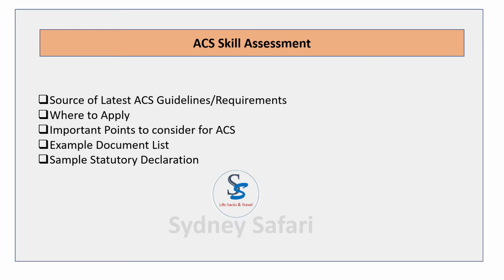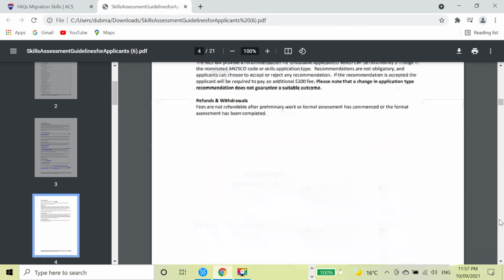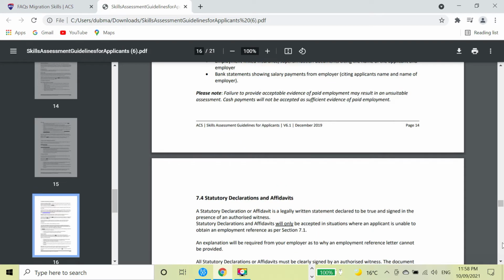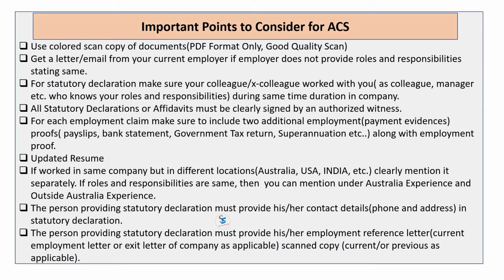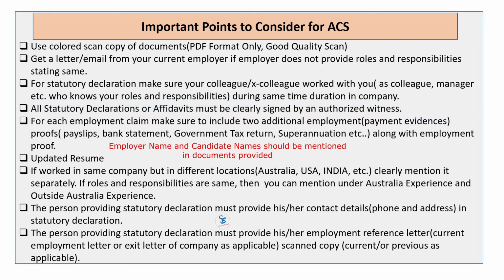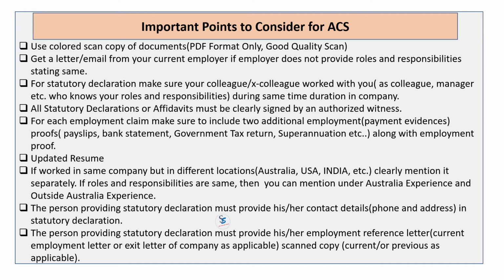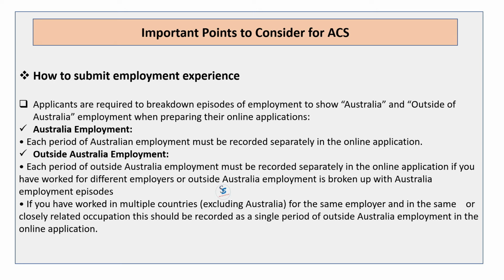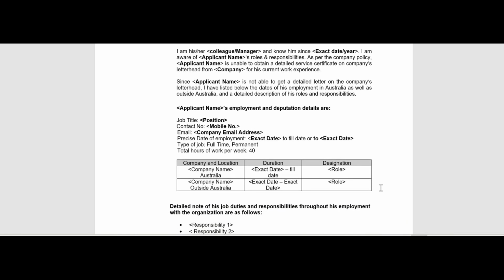ACS Skill Assessment Australia | ACS Quick Tips | Positive ACS Assessment| ACS preparation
Please always refer for your skill assessment.